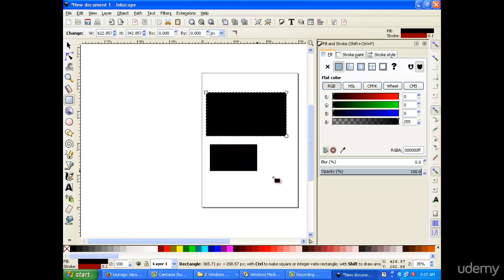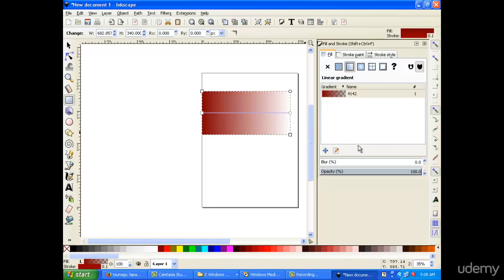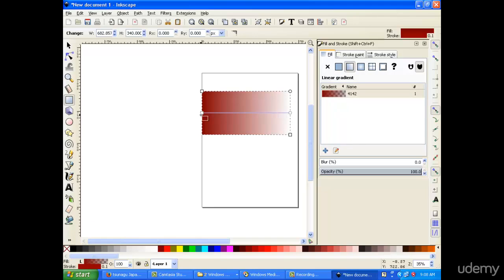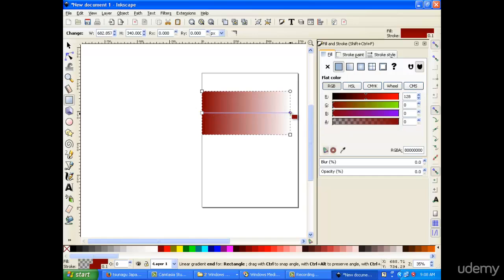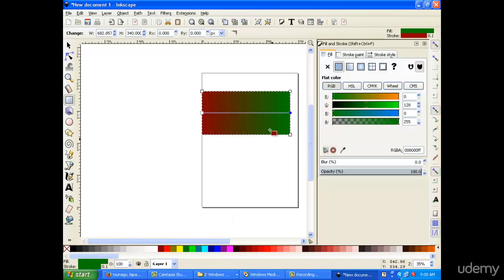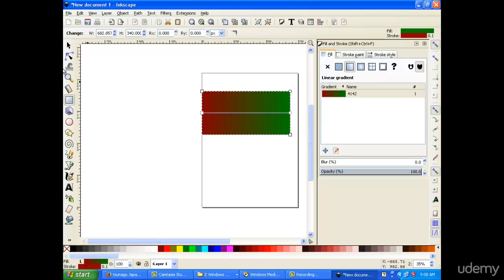Gradient (Inkscape 2015)